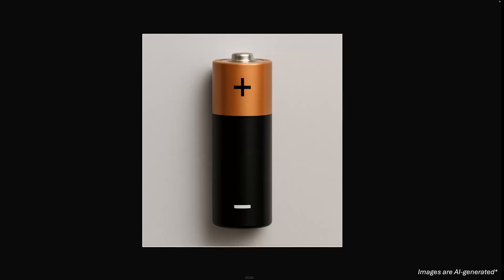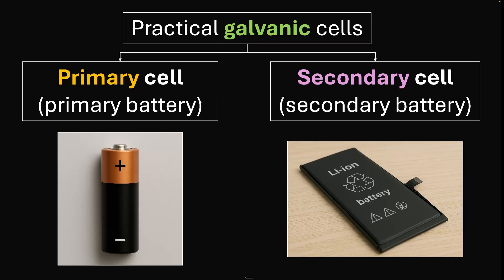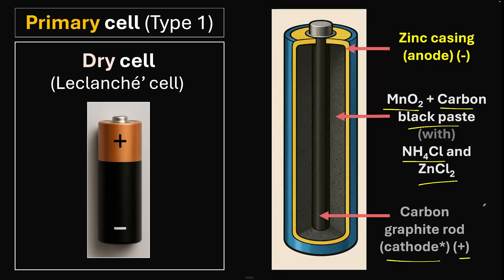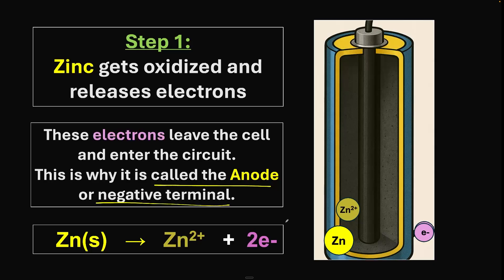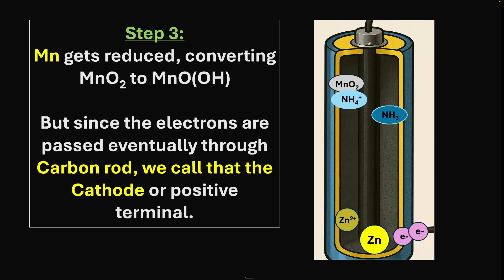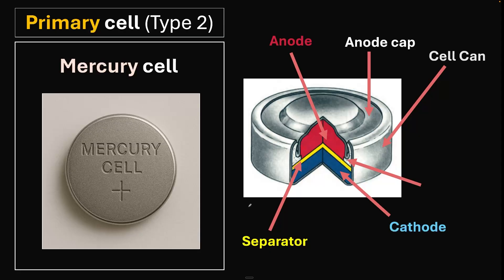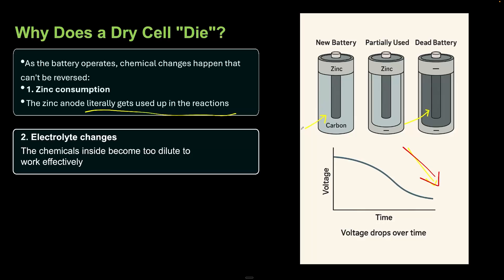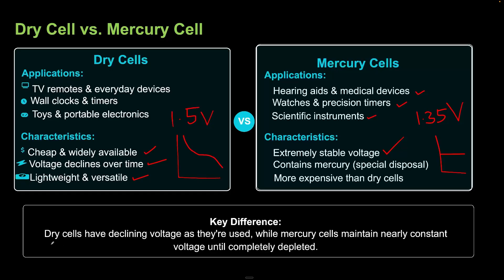Dry cell | Electrochemistry | Grade 12 | Chemistry | Khan Academy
Let's dive deep into the chemistry of the common AA battery! This video explains the inner workings of a dry cell (Leclanché cell), a type of primary galvanic cell. We'll start with a quick review of galvanic cells and then explore the practical differences between non-rechargeable (primary) and rechargeable (secondary) batteries. You'll learn about the key components of a dry cell—the zinc anode, the carbon cathode, and the electrolyte paste—and see the step-by-step chemical reactions that produce electricity. We'll also briefly cover the mercury cell and answer the crucial question: why can't primary cells be recharged?

0:00 - Introduction to the Dry Cell (AA Battery)
0:21 - Refresher: The Galvanic Cell
0:50 - Practical Galvanic Cells: Primary vs. Secondary
1:16 - Key Differences between Primary and Secondary Cells
2:05 - Inside a Dry Cell (Leclanché Cell)
2:25 - Anatomy of the Dry Cell
3:02 - Chemical Reactions in a Dry Cell
3:37 - Step 1: Anode Reaction (Zinc Oxidation)
4:41 - Step 2: Electron Flow through the Circuit
5:47 - Step 3: Cathode Reaction (Manganese Dioxide Reduction)
7:14 - Introduction to the Mercury Cell
8:04 - Why Can't a Dry Cell Be Recharged?
9:32 - Comparison: Dry Cell vs. Mercury Cell

Created by
Sarath Penumuru